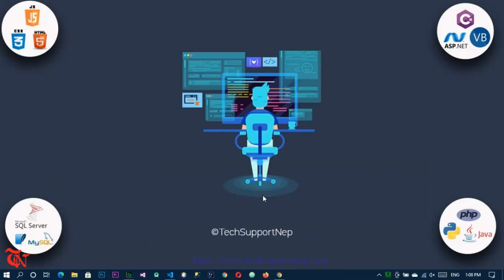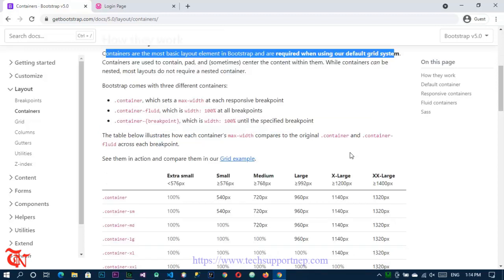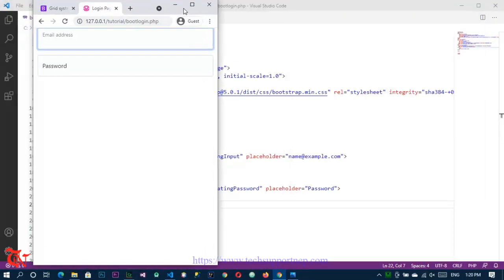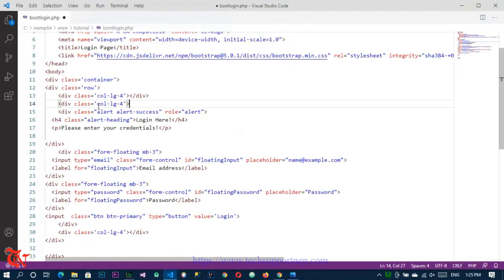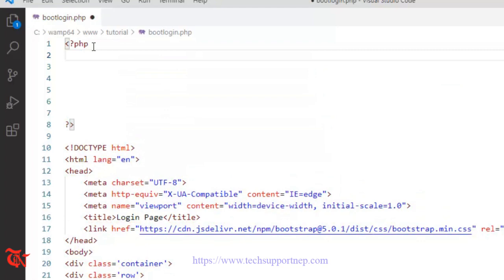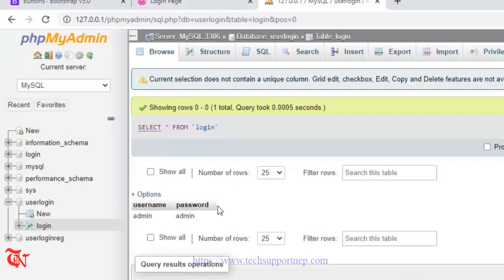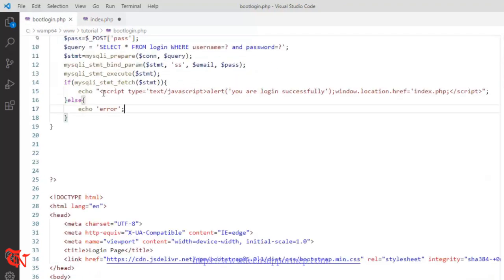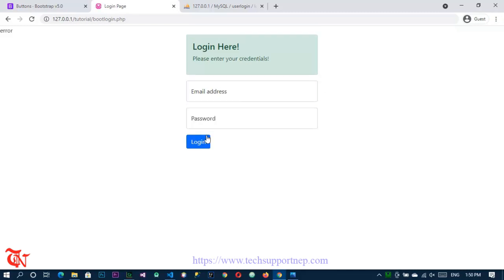How to Create Responsive Login Form in PHP using Bootstrap and MySQL Database? [Easy Way]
This video will give you the complete knowledge in order to create a responsive login form in php from basic to the end. This video will cover all the topics that you need. login form in php | responsive login form in php | php login page using bootstrap | login page in php using bootstrap | login form in php using mysql and bootstrap | login form in php using bootstrap | how to create login form in php using bootstrap and mysql database | how to create login form in php using bootstrap | login form php | floating label in login form | login page using floating label | login form using floating label | login form using bootstrap | floating login form using bootstrap

TIMESTAMP:
0:00 Intro
1:45 start project
2:36 start designing login form
14:32 creating database
16:05 connecting php file to database
17:59 login code
24:37 delete database value

This video is created by Ran and RunCodes own this video. Using of this video on other channels without prior permission will be strictly prohibited. (Embedding to the websites is allowed).. So stop copying and be a responsible people.